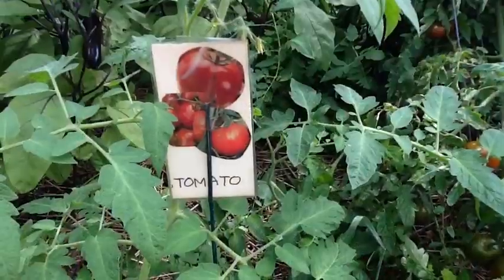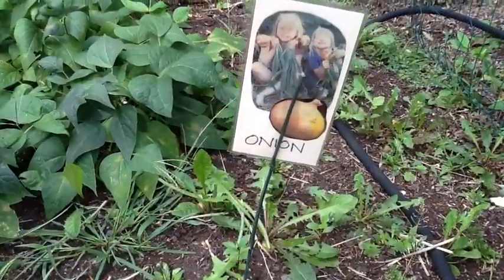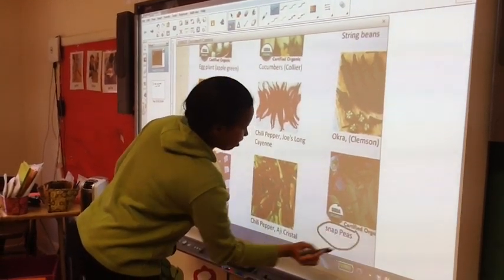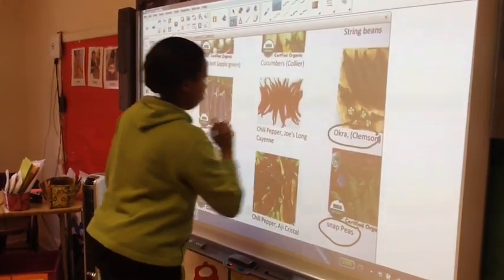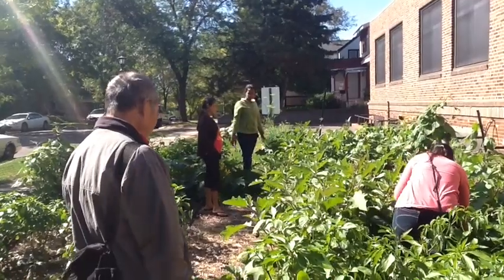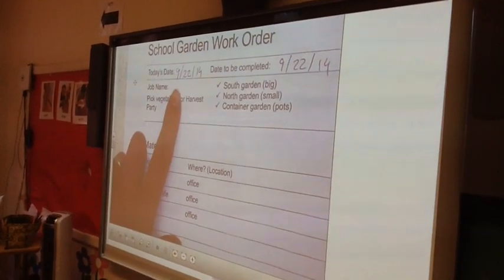Glad you asked: What does gardening have to do with literacy?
Learn how Open Door Learning Center - Arlington Hills (a program of the Minnesota Literacy Council) uses a garden project to develop literacy and job skills.